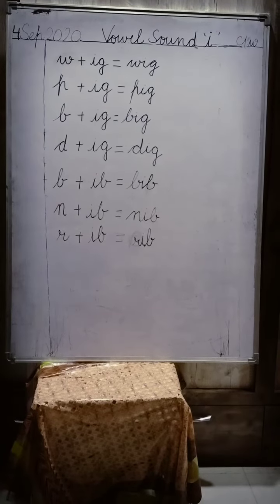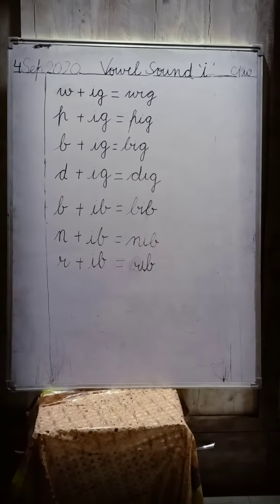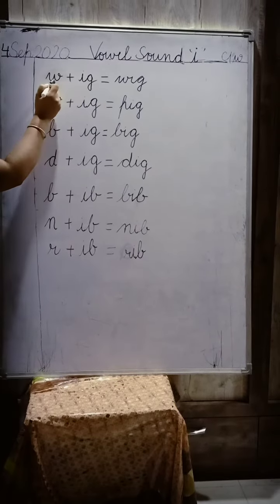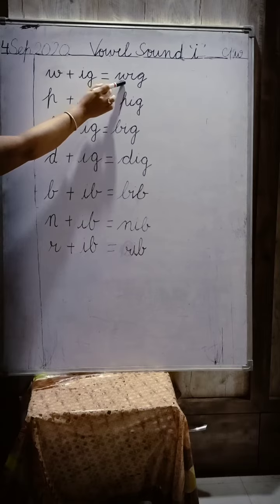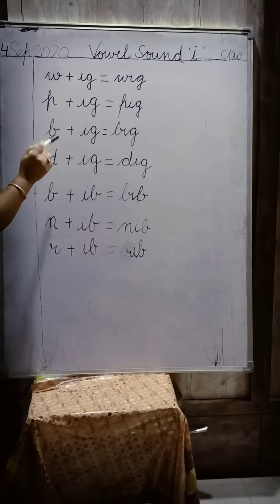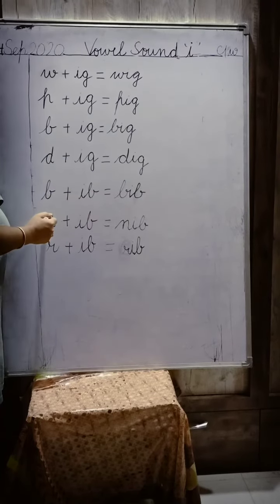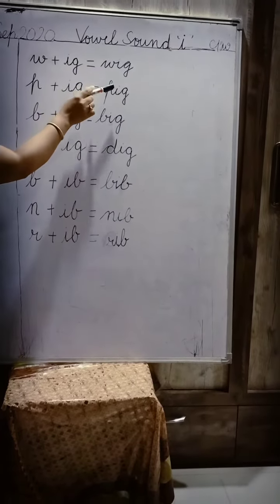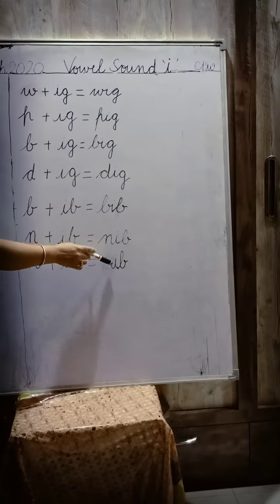Class- U.K.G Subject-English Topic- Vowel sound I part 3